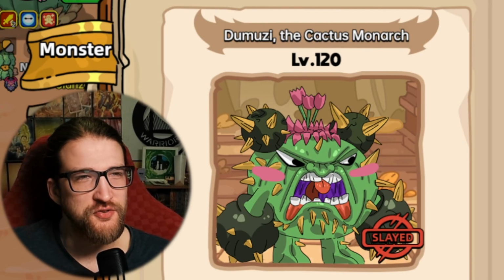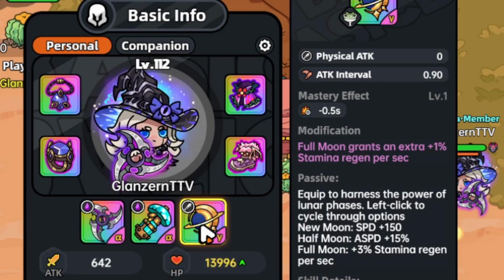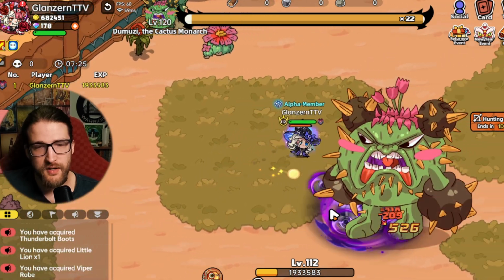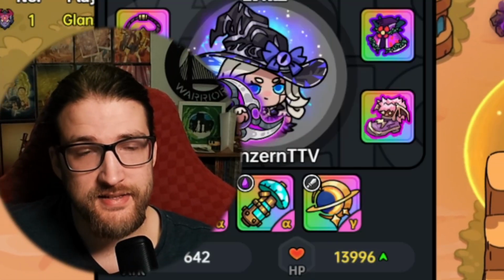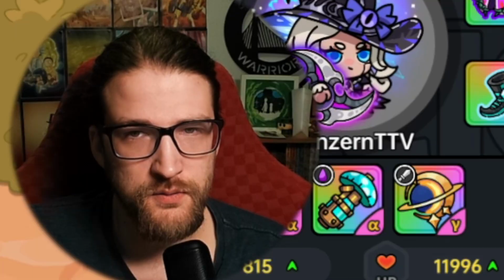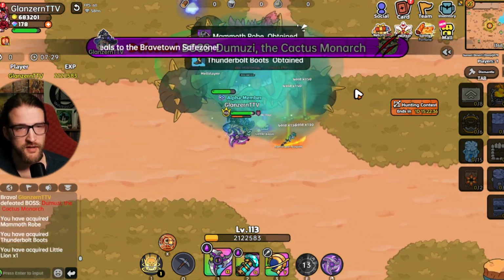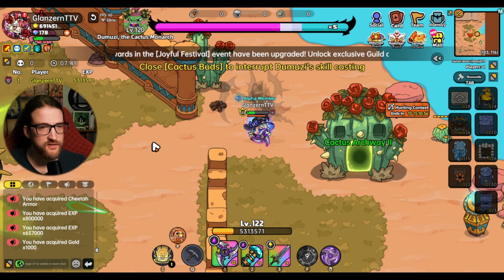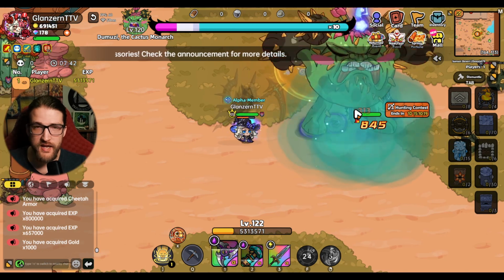How To Solo Dumuzi FAST | Hero's Land Guide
Another Hero's Land Guide!! This time we teach you how to Solo Dumuzi, The Cactus Monarch!! Dumuzi hangs out in the Sunset Desert near Keblis! Dumuzi has a challenging mechanic with the really strong attack and shutting off the blooms...so let's avoid that altogether!

There's also a harder group mode version in the Sunset Desert as well and that one you want to handle the blooms with friends!

0:00 - Intro
0:27 - The Build
2:27 - Easy Dumuzi Defeat
3:25 - Alternate Build Talk
4:56 - Second Dumuzi Defeat
8:56 - Outro
9:54 - Final Dumuzi Defeate - With Bloom Mechanic

NEW MEMBERSHIP OPEN!!! ONLY ONE DOLLAR!!!